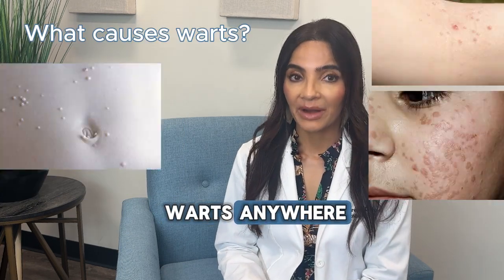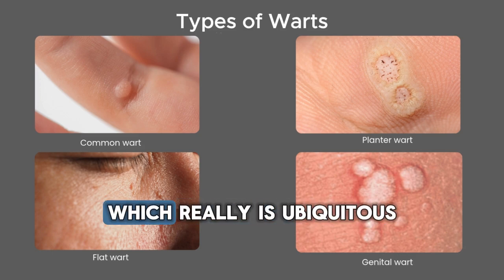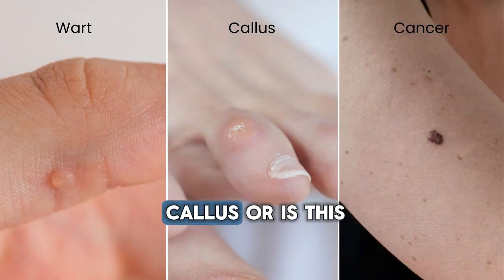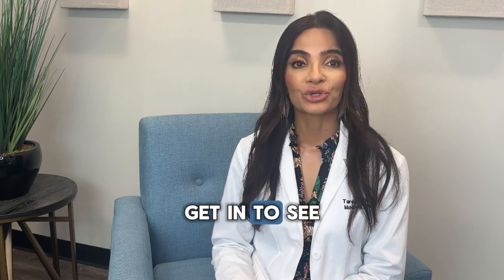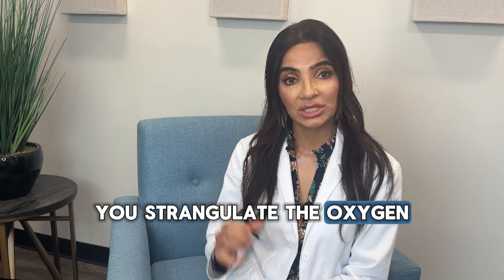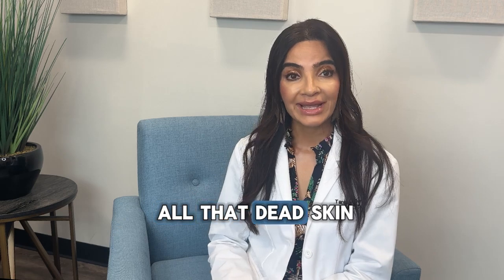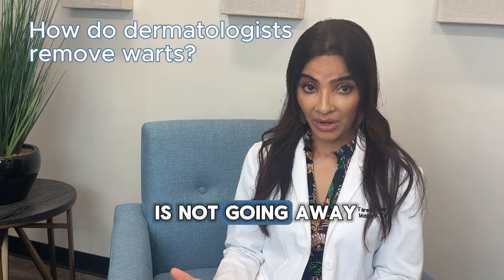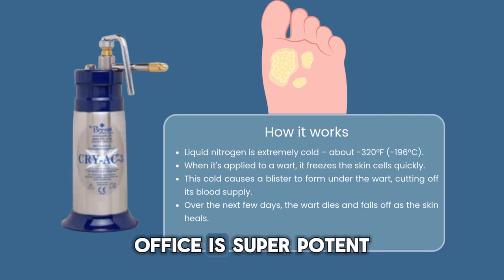How to Remove Warts and What Causes Them | Dermatologist Explains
Everything you’ve ever wondered about warts—answered.
From what causes them to how to safely get rid of them at home, our dermatologist breaks it all down in one quick video.

Whether it’s your first wart or you’ve dealt with them before, this is your go-to guide.